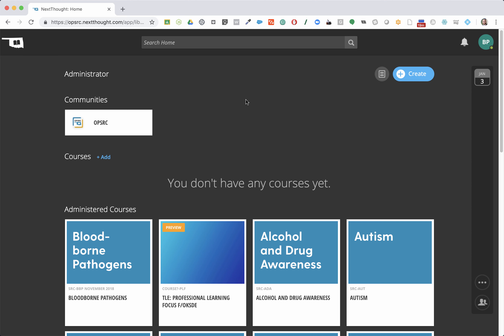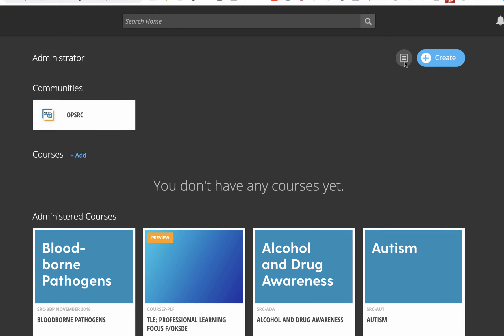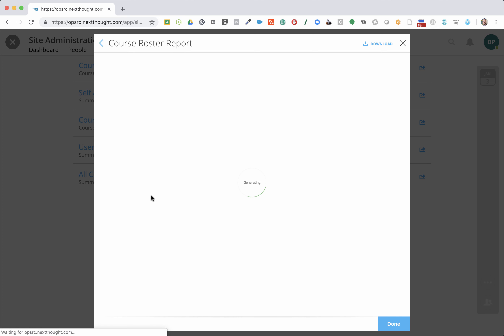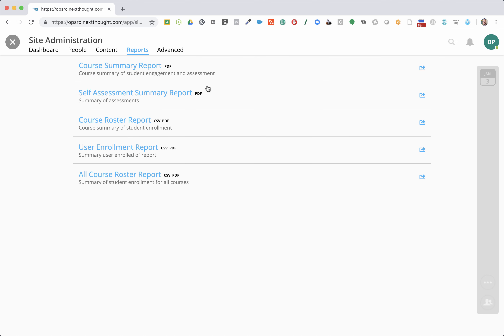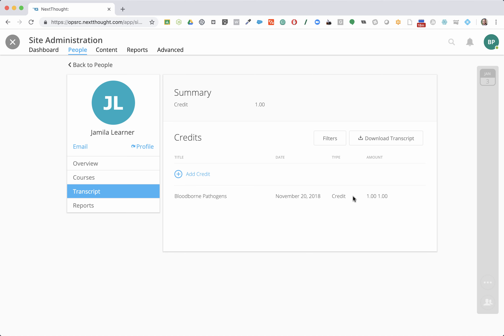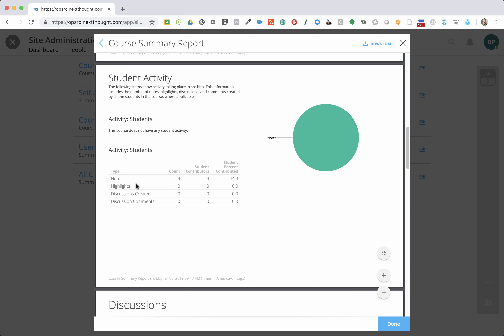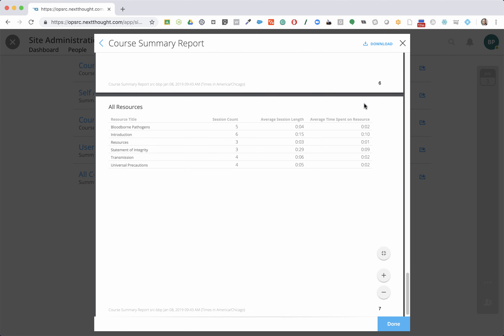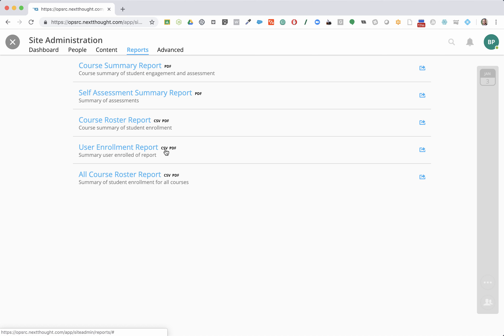Next Thought Reporting